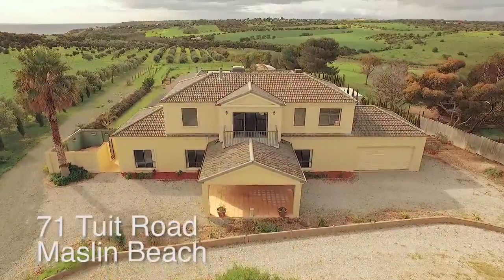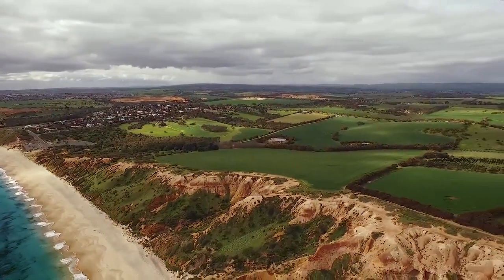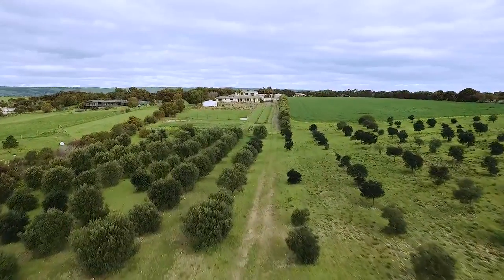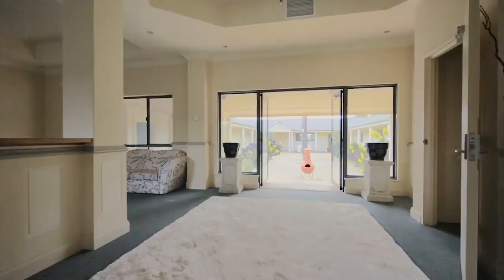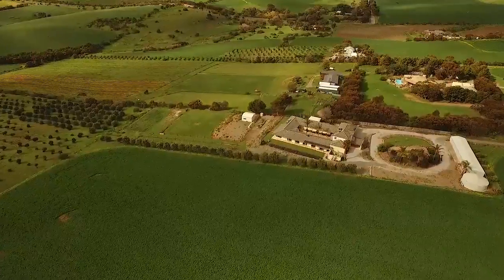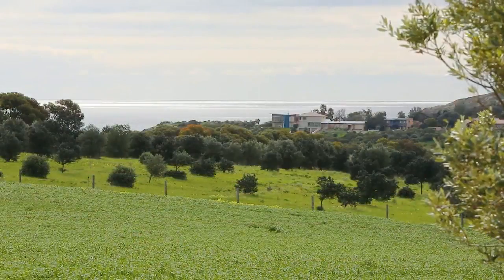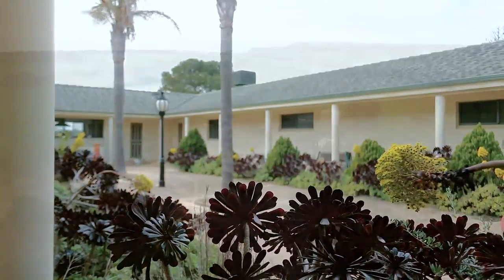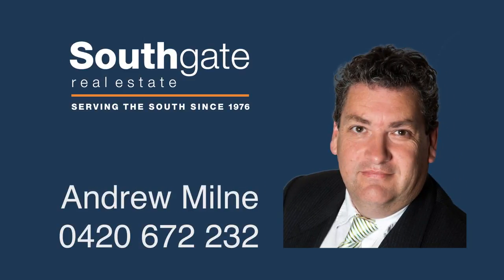SOLD - 71 Tuit Road, Maslin Beach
Rarely does a property of this calibre, that presents such a diverse number lifestyle and business opportunities, come up for sale in this location. This unique coastal retreat is near the world famous wine belt of McLaren Vale and the iconic Maslin Beach.